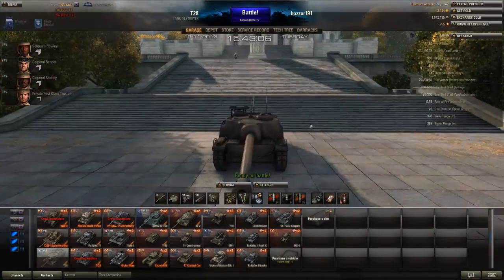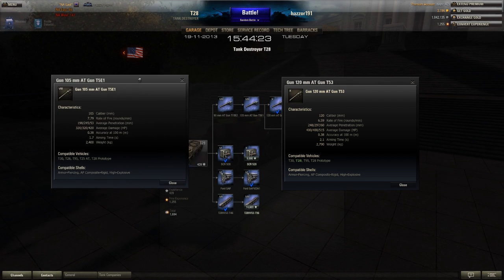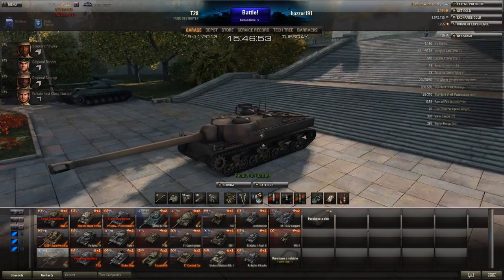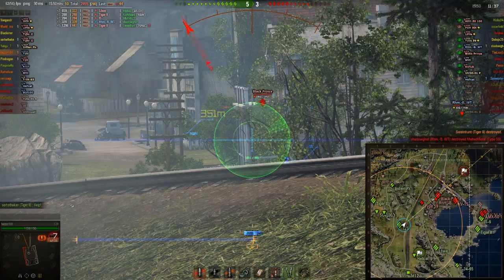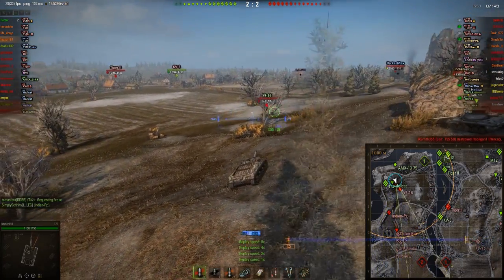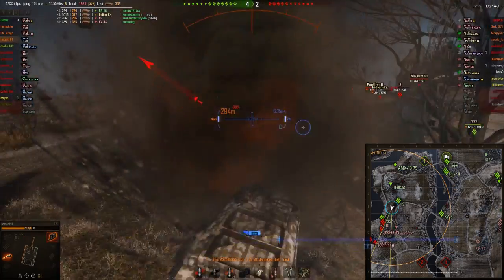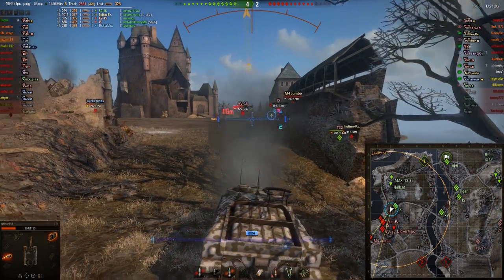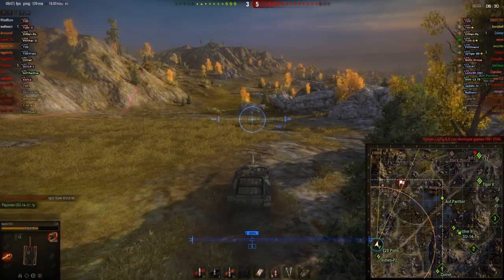Tank'd - T28 Garage and gameplay review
HIGHLANDER!!!